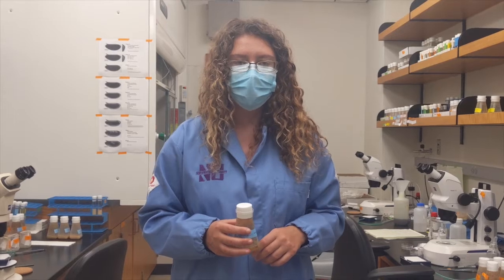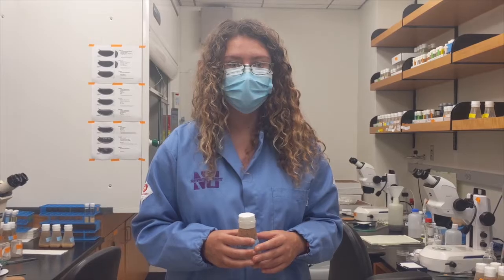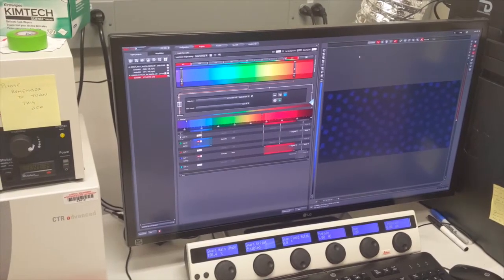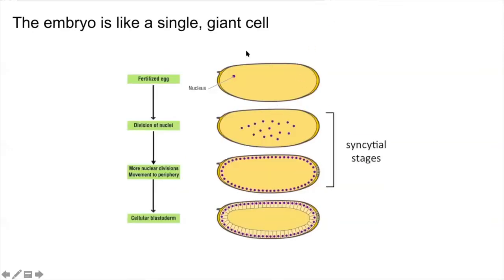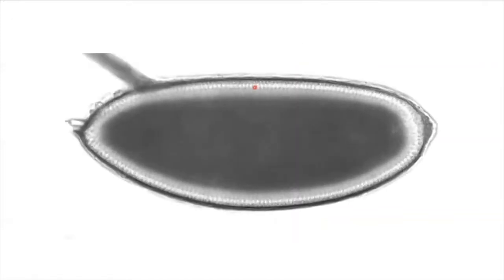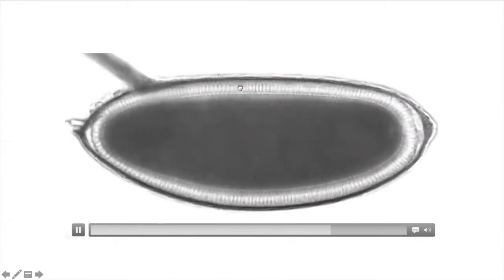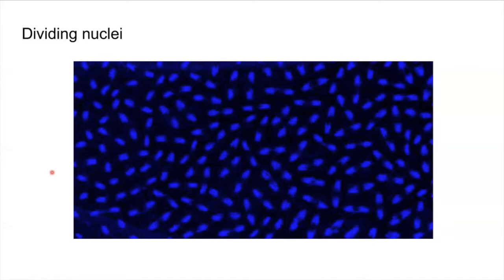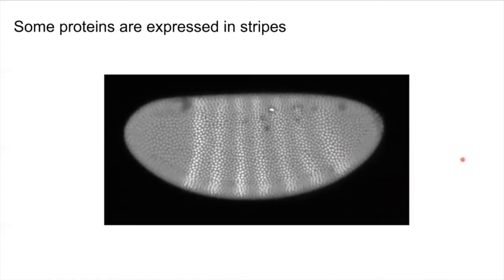Blythe Lab (Eleanor Degen)-Fruit Fly Development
Come visit the Blythe Lab and learn about how they investigate fruit fly development!